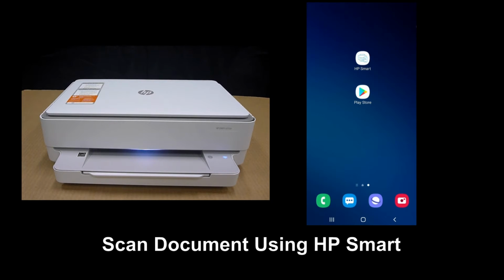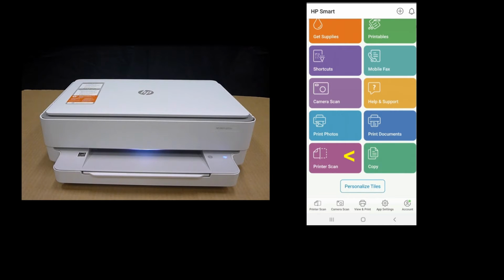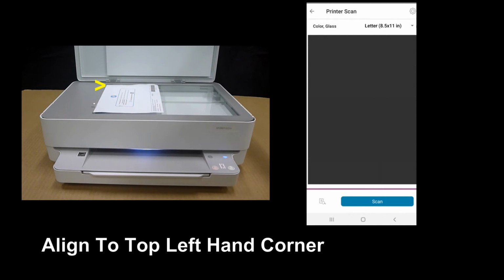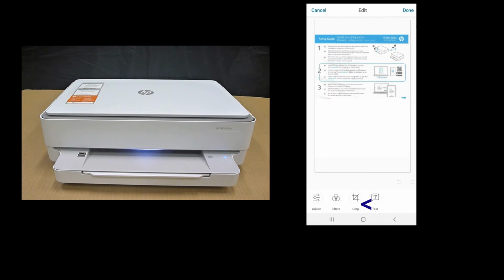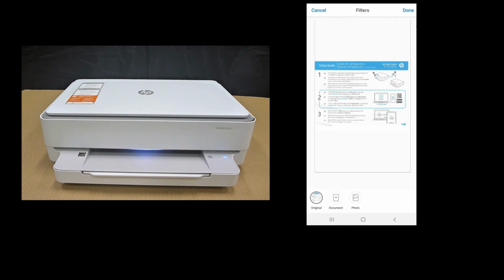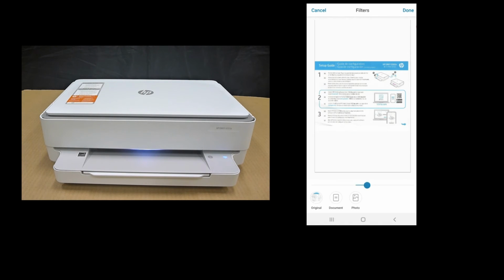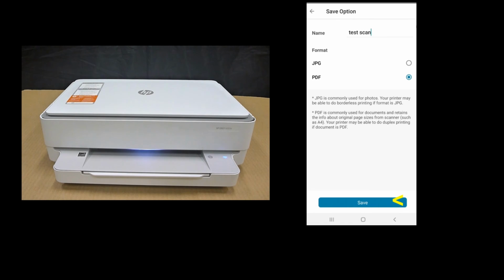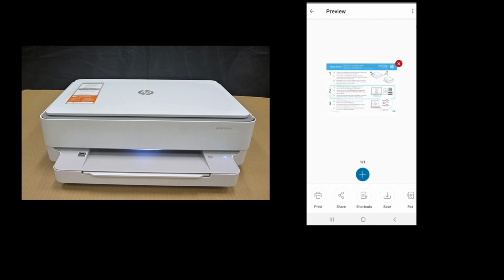HP Envy 6055e | 6455e| HP Envy 6420| 6455 : How to Scan using HP Smart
This tutorial shows how to scan a document using HP Smart app on
HP ENVY 6055e | HP ENVY 6455e Printer Series.

This is applicable on both normal & HP+ printers.

We also show how to do basic edits like Crop and Filters on the scanned document before saving it.